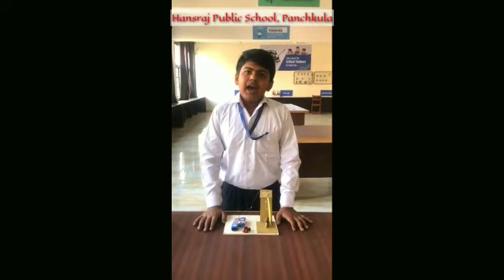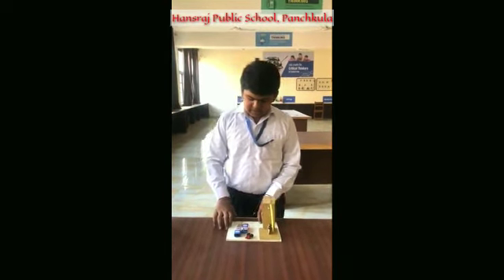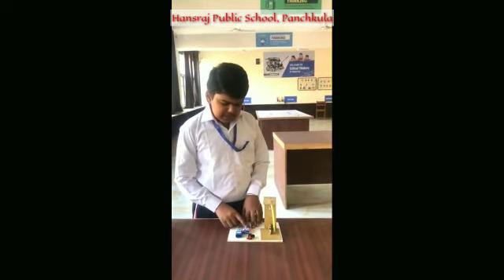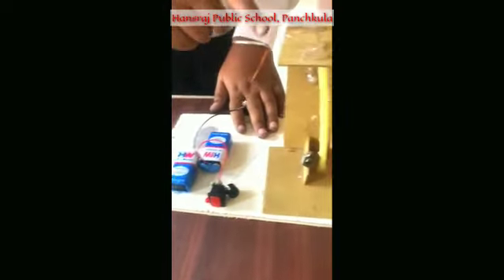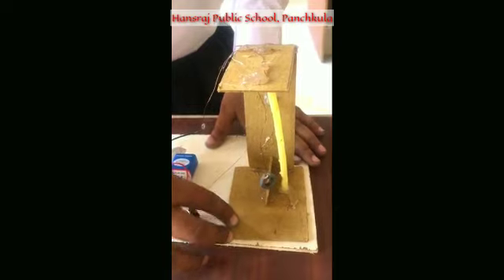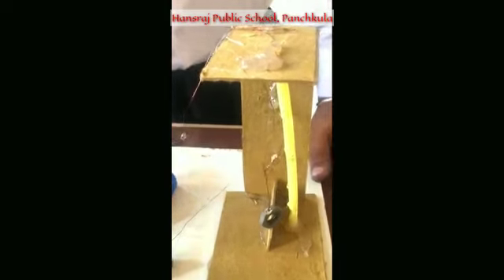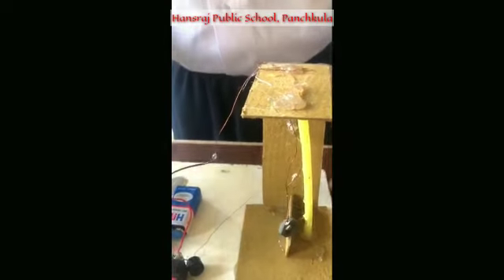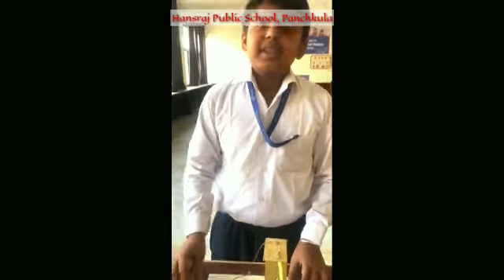Atishay Goyal, student of Hansraj Public School Panchkula, Earthquake Alarm for Disaster Management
Atishay Goyal, student of Hansraj Public School Panchkula, Earthquake Alarm for Disaster Management class VIII